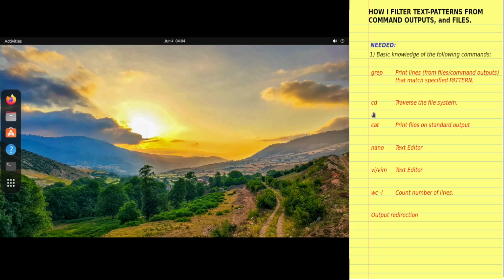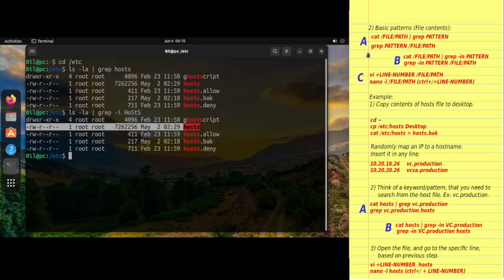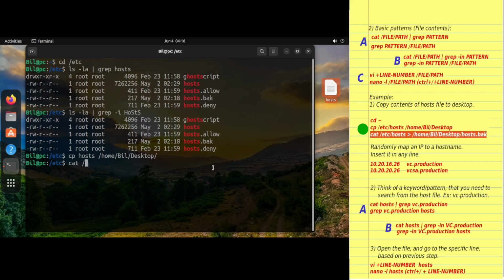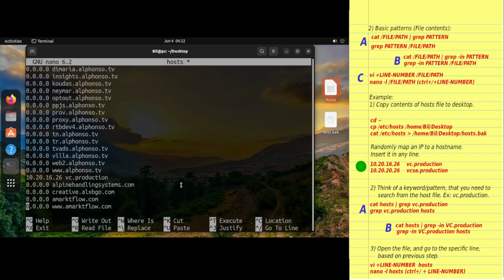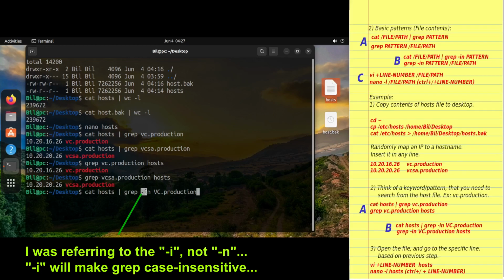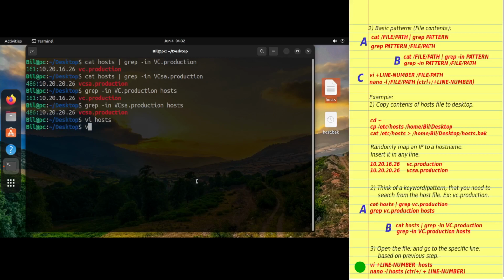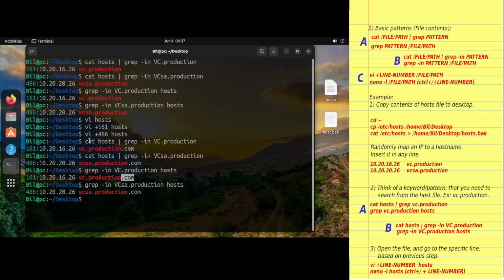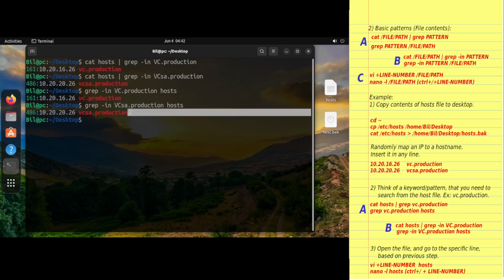How I use grep command in Linux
This video demonstrates how I search for files (among several files) inside a directory, and text-patterns inside multi-line files (config files, lists, log files).   Here, I listed patterns that I commonly use at work.  Although the topic centers on Linux grep command, several commands were demonstrated to show their working relationship with grep.

These are just basic patterns.  It is recommended to start from these basic patterns, then move on to learn more command combinations as you go along with your Linux journey.